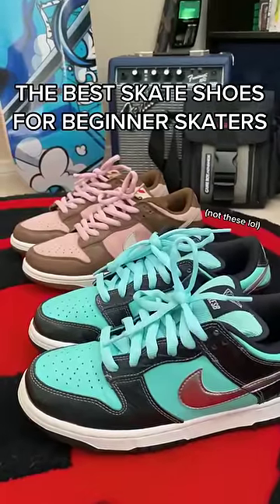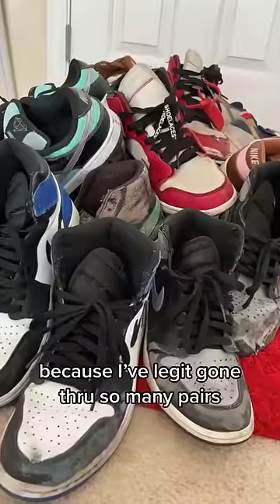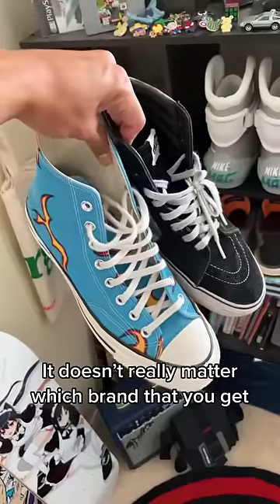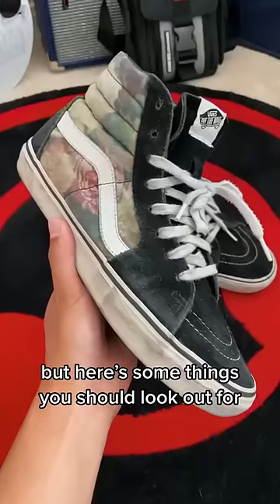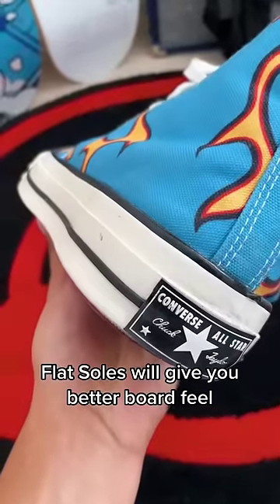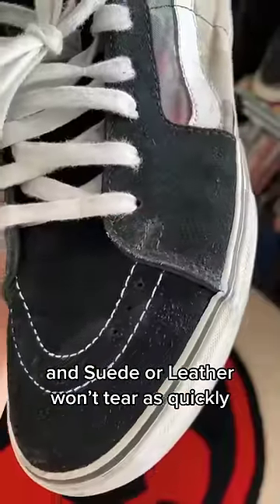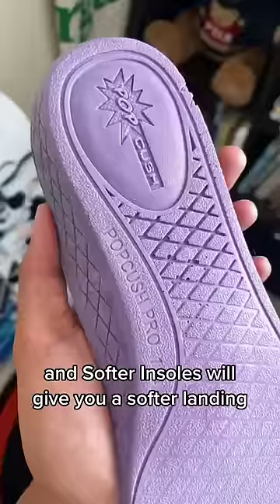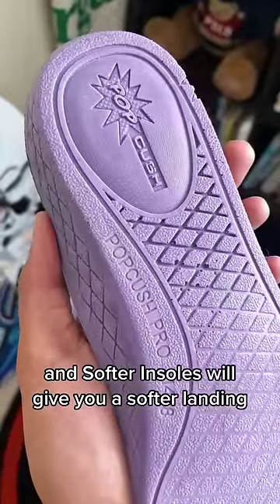The Best Skate Shoes For Beginner Skaters